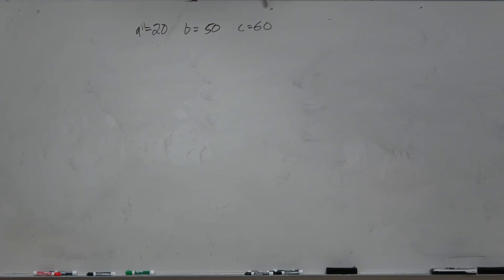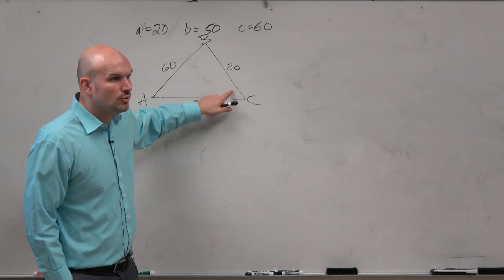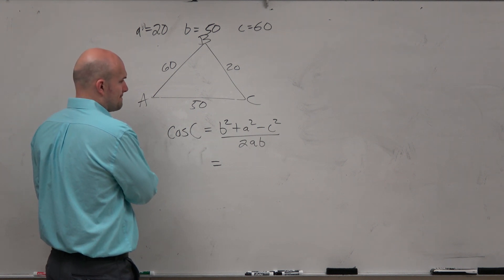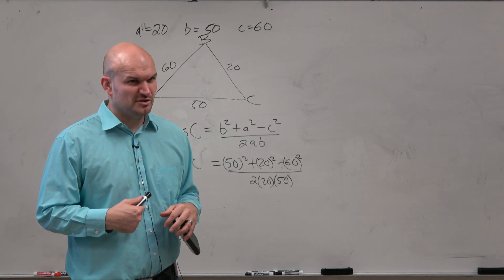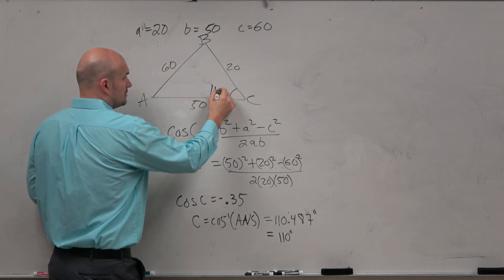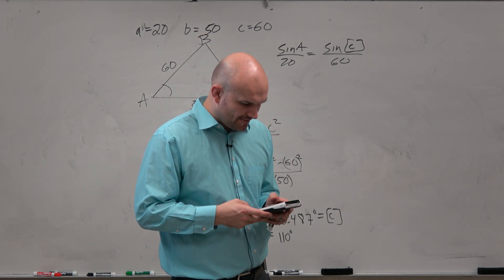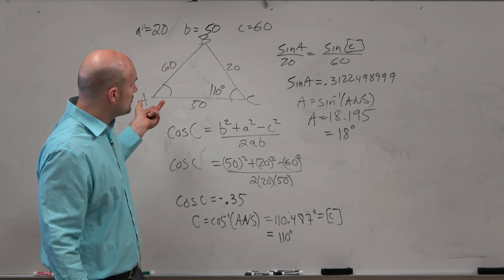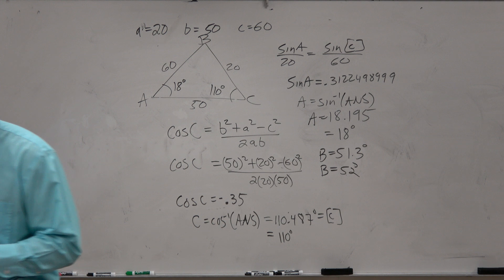Find the missing measures, law of cosines then law of sines